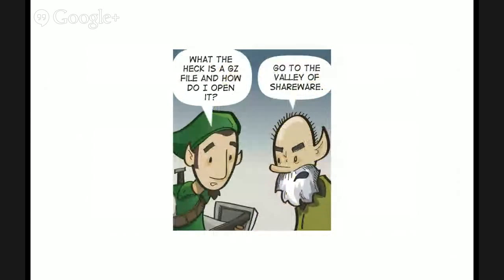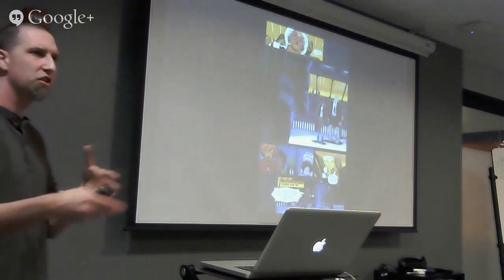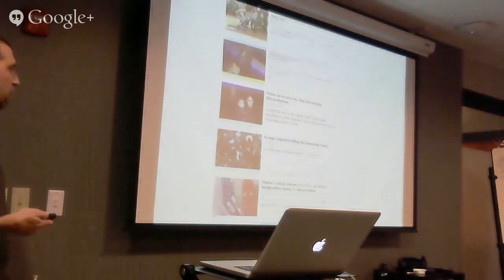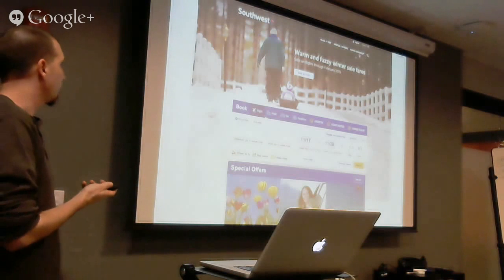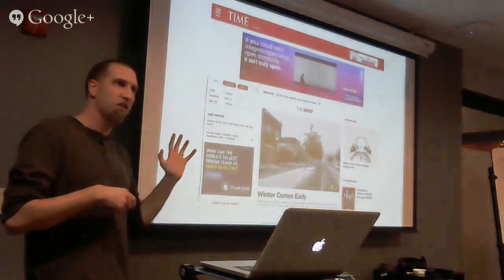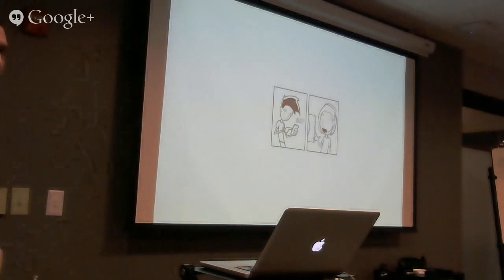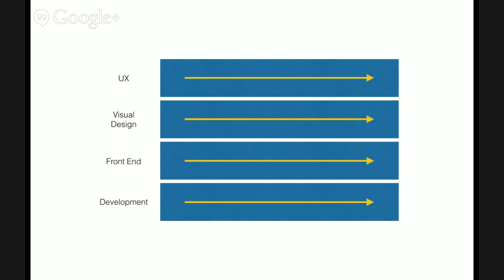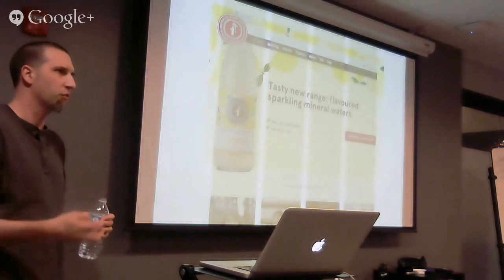Columbus Web Group - "Sequential Design: Understanding design through comics" by Brad Colbrow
Pow! Splatt! Boom! When most people think of comics they think of larger than life heroes or over the top cartoon characters. But what makes these big ideas work? It’s the spaces in between--the details that tie all the elements together, make the big moments gigantic, and the special moments memorable.

It’s the same with design. Whether you’re wireframing an app or building a corporate website, the design is the story you tell.

You’ve already learned everything you need to know to about user centered design from comics. Brad will guide you through the basics and explain how design can tell the big stories, the little stories, and everything in between.

ABOUT THE PRESENTER:
Brad Colbow is an independent UX/UI designer from Cleveland Ohio Brad has built a reputation designing user interfaces and experiences for brands like Smucker's, Rubbermaid, Starbucks, The Cleveland Clinic and The Rock and Roll Hall of Fame. Design is fun, but Brad is probably best known for his comic strip “The Brads” which was published in .Net magazine and can bee seen on his personal website (bradcolbow.com) along with his newer comic work. He's also the co-organizer of the Cleveland Web Standards Association and the midwest's premiere web design conference, Rustbelt Refresh.